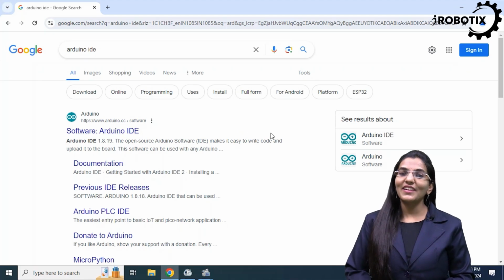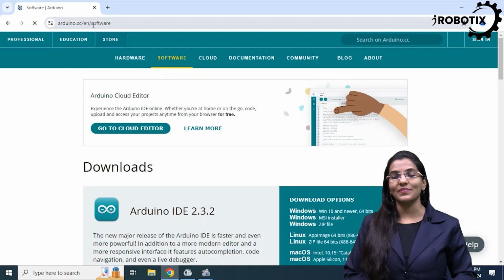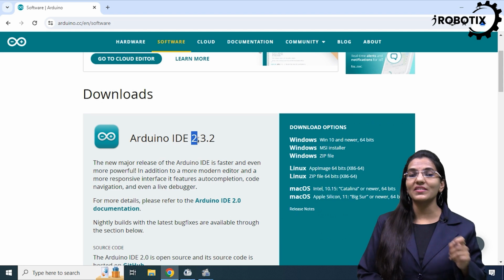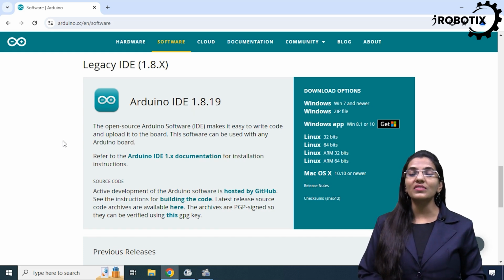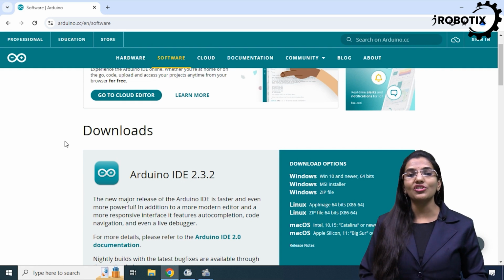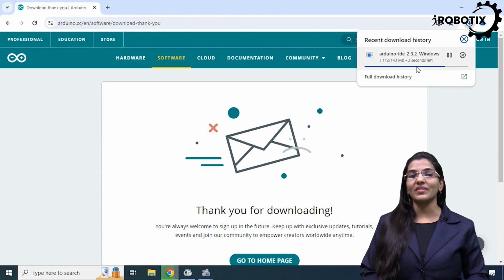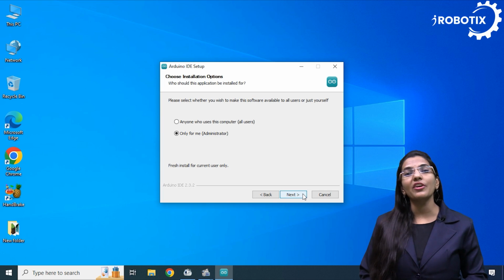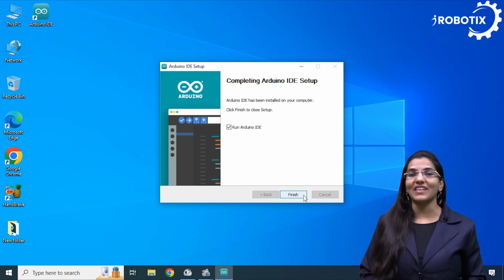Installing Arduino IDE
Your hub for all things robotics, AI, and futuristic tech! From hands-on tutorials and project builds to the latest updates in automation and innovation, we bring the world of robotics closer to you.

🔥 What you’ll find here:

DIY robotics projects & guides

AI and automation insights

Tech reviews & unboxings

Tips for beginners and enthusiasts alike

💡 Whether you’re a student, hobbyist, or tech professional, iRobotix is here to inspire, educate, and innovate.